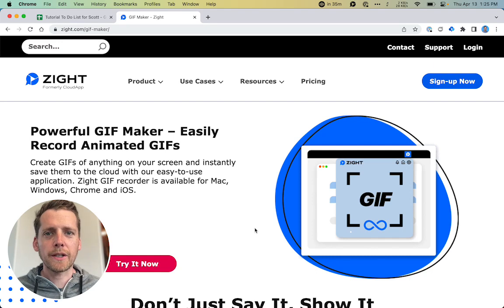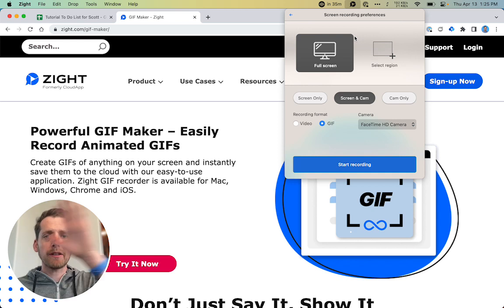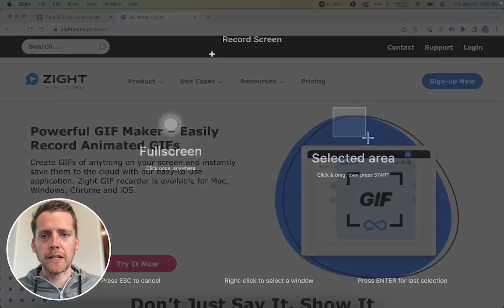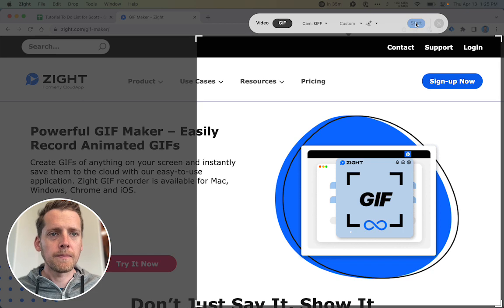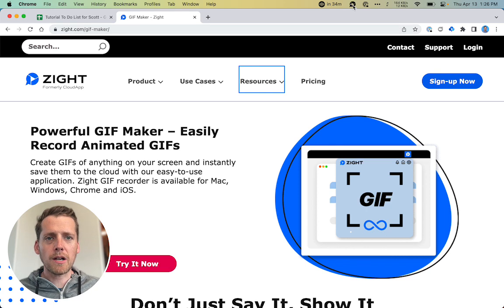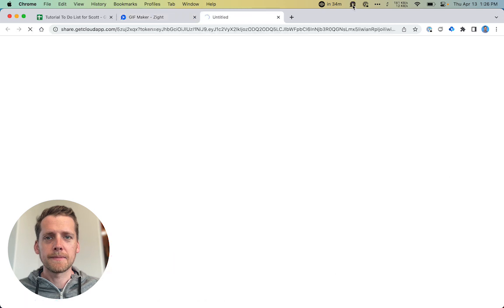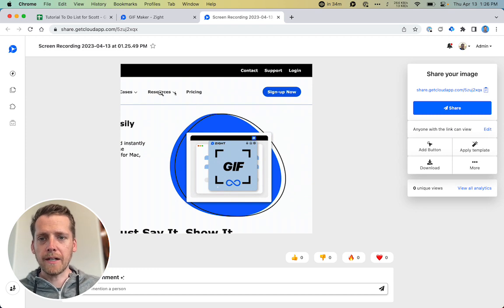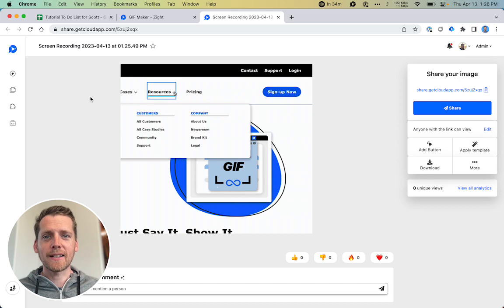How to Make A GIF Overview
Learn how to quickly create a GIF using Zight's screen recording tools! In this video, I guide you through the process of capturing your screen and turning it into a looping GIF—perfect for showcasing interactions, adding visuals to websites, emails, and documentation.

🔍 What You’ll Learn:
0:00 - Introduction to GIF creation
0:03 - Choosing full screen or region capture
0:22 - Selecting screen only (no camera) for GIFs
0:34 - Demonstrating a website interaction as a GIF
0:49 - Adding annotations to your GIF
0:56 - Processing and compressing your GIF for sharing

GIFs are a powerful tool for marketing, support, or documentation, and Zight makes it easy to create and share them in seconds.